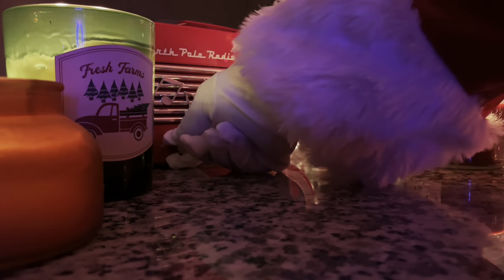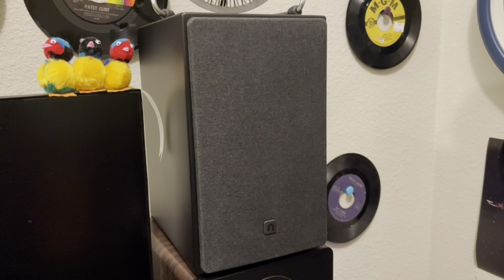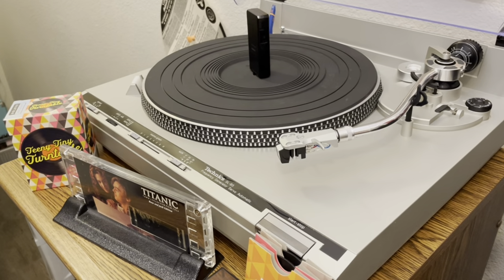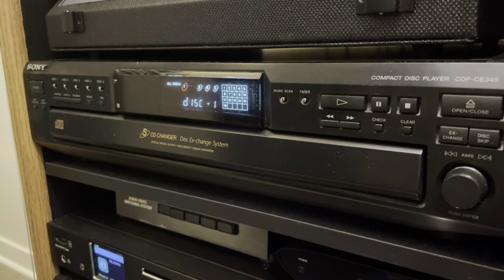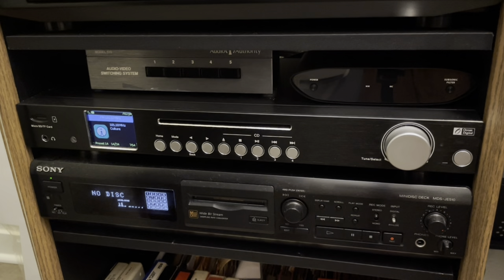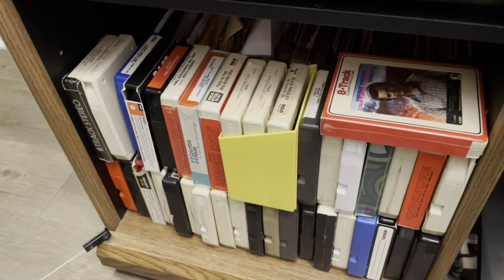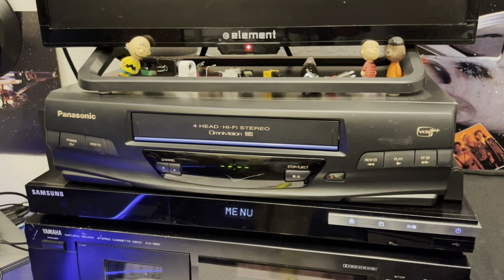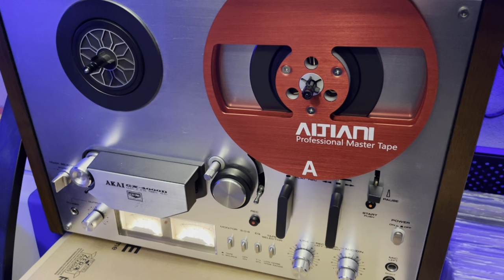My HI-FI System Tour! - (Vlogmas Day 20)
Let's tour my personal setup and chat about why I have things setup in a quite weird way!

Record-ology
Littleton, CO
80162